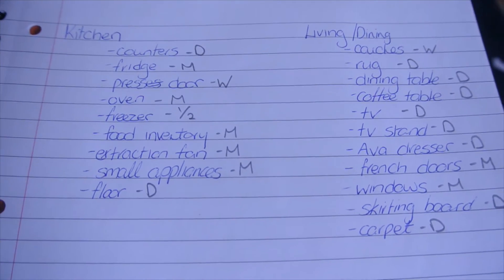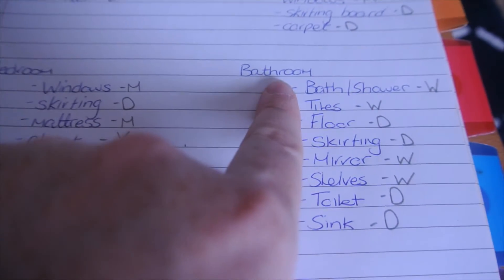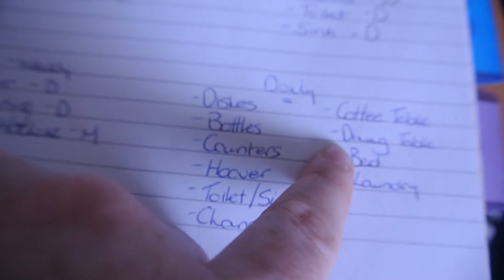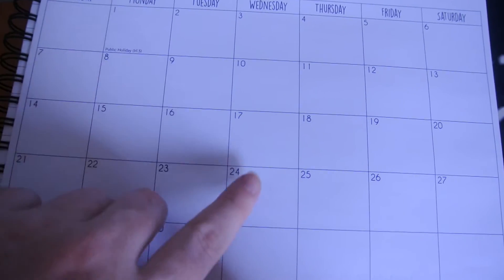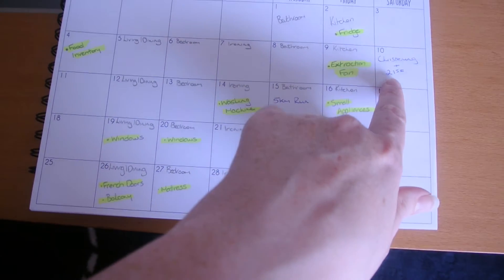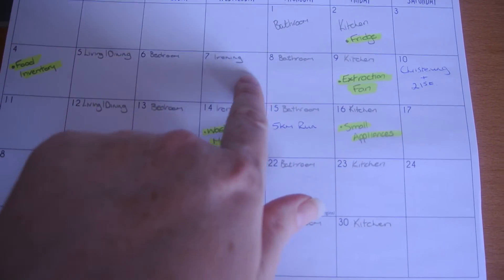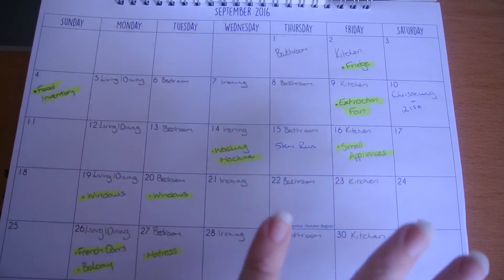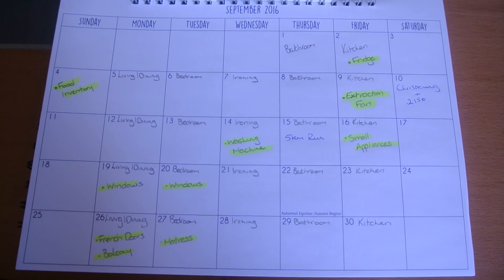Cleaning Schedule: How to create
VEDA/Vlogust Day 19. Today's video is a how to create a cleaning schedule for your home. We live in a two bedroom apartment, but we also have a 5-month-old baby so my cleaning schedule is nonexistent, I'm hoping having this calendar planner will help keep me on track.